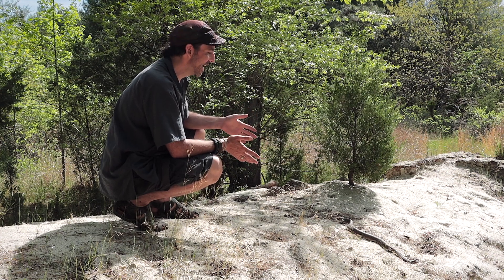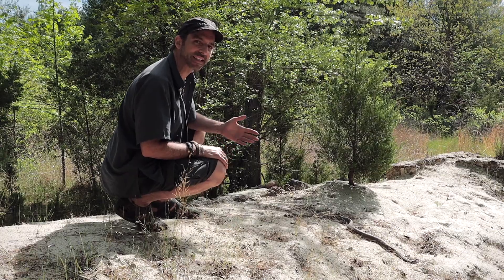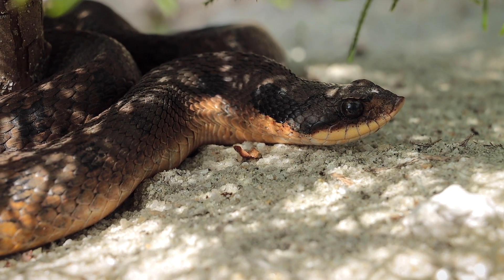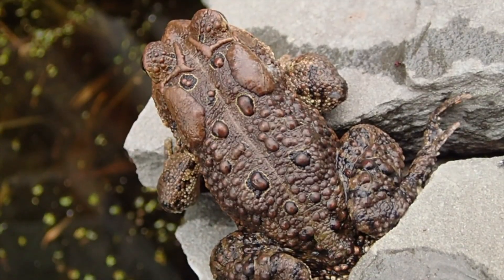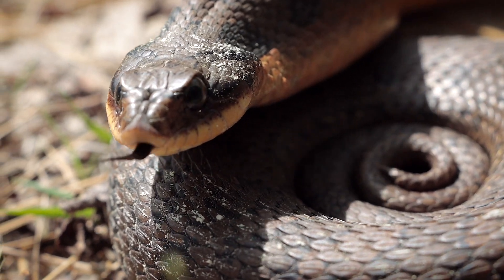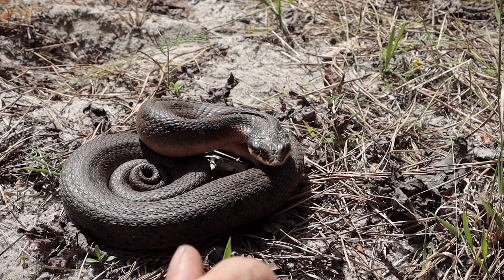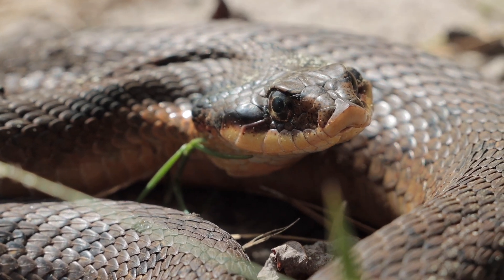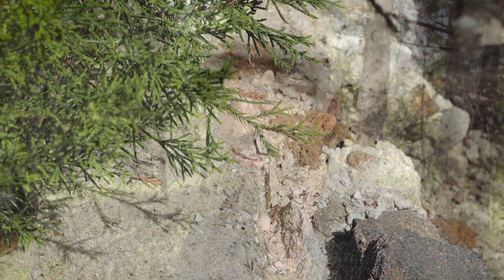Hognose Snake Loves Toads!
Last thing I expected was a full grown Eastern Hognose Snake (Heterodon platirhinos)! This snake was sitting right out in the open while I was filming a herping video about turtles. Hognose snakes look similar to rattlesnakes and many people fear and kills these snakes, thinking they are venomous. Hognose snakes are not dangerous snakes to humans but they do have a mild venom, more of a toxic saliva that is adapted to counteract toad poison and also neutralize their prey. They deliver their venom from the rear of their mouth using teeth to "chew" or open wounds for the venom to seep in. They are somewhat refered to as rear fanged snakes. This Eastern Hognose (also called the Spreading Adder and Puff Adder, Blouser, Blower snake and "Bastard Rattlesnake") snake is about 26 inches long, medium brown with drk brown spots along it's back. There are many species in the Heterodon genus, the two main ones being the Eastern Hognose and the Western Hognose.